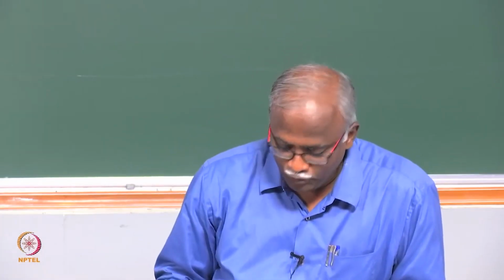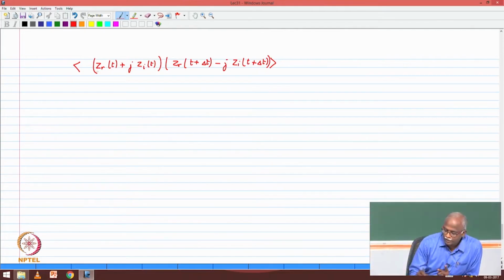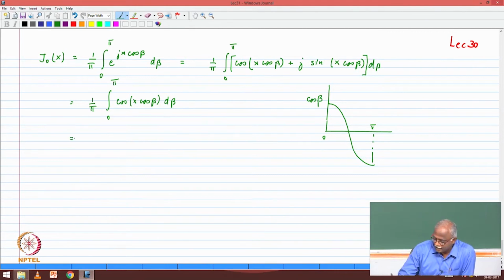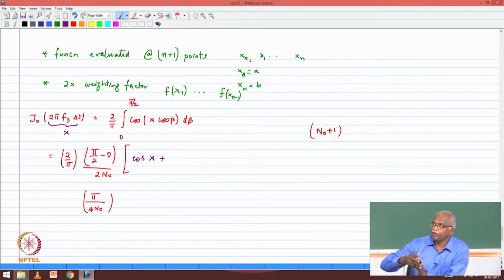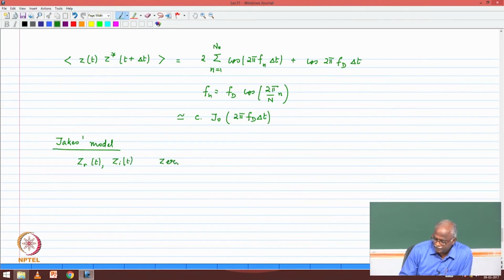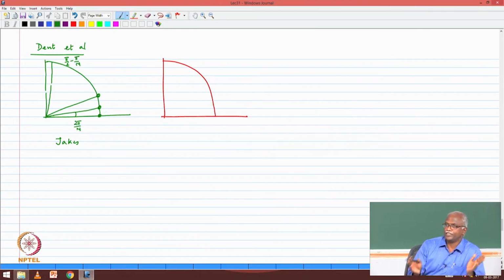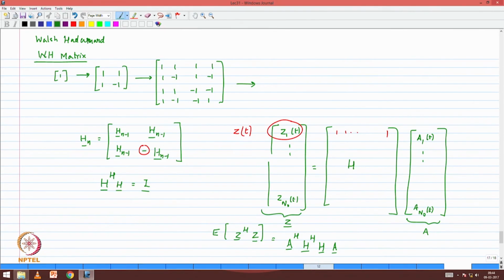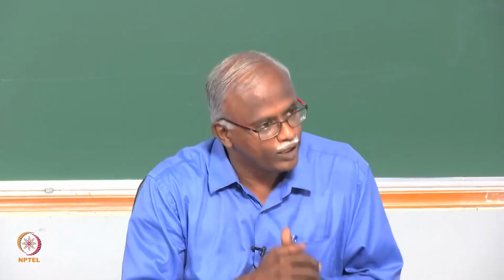Jakes Method properties